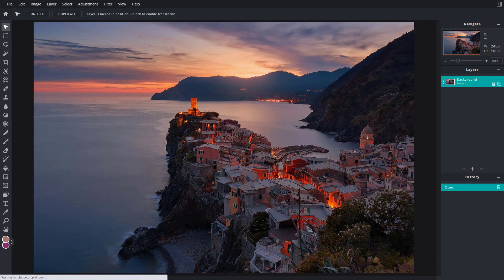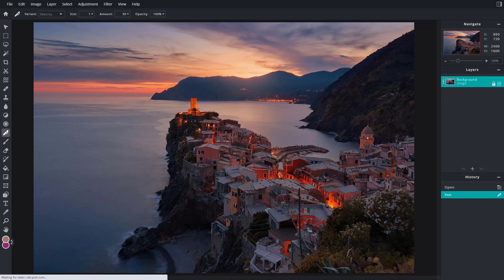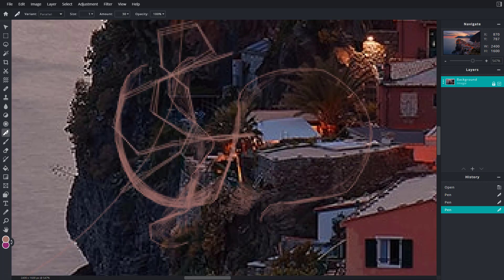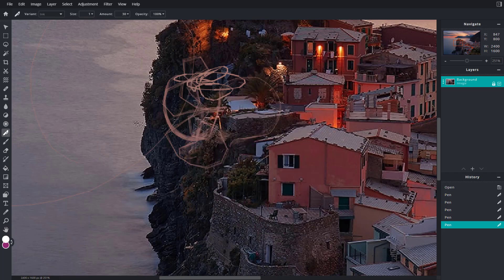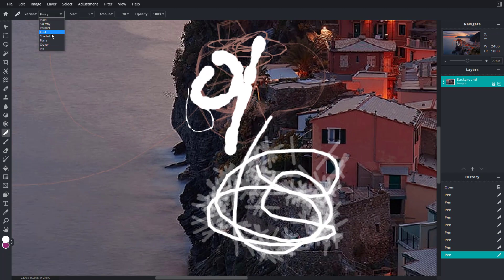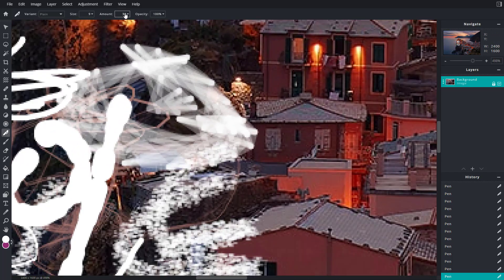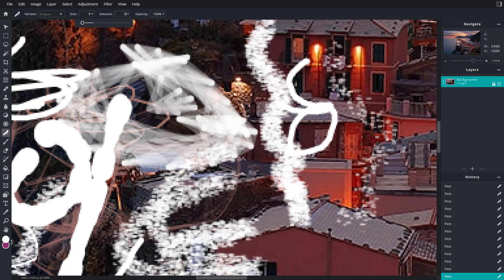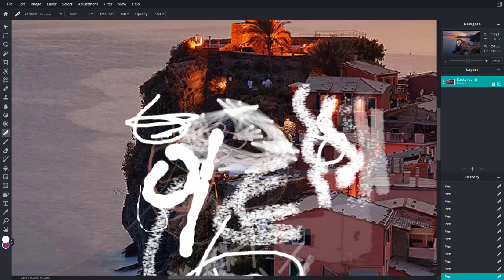Pixlr E Tutorial - Lesson 25 - Pen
In this tutorial, we will be discussing about Pen in Pixlr E